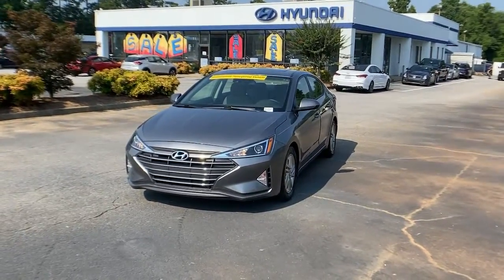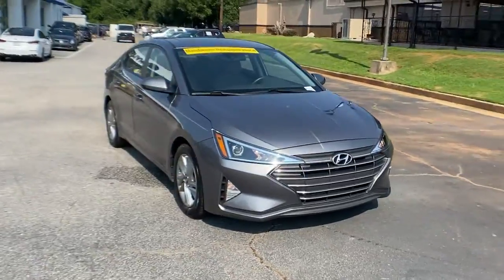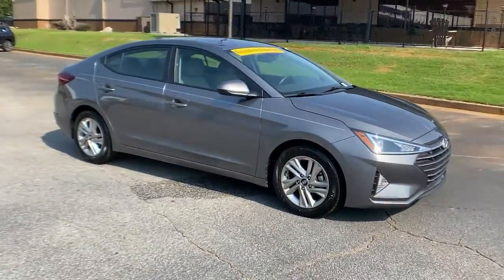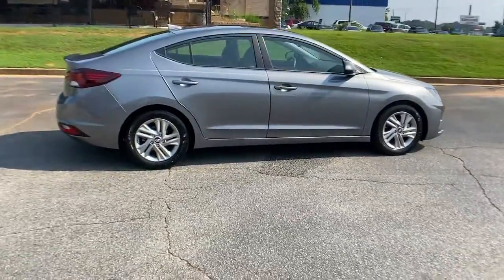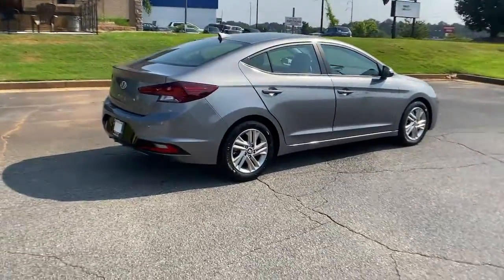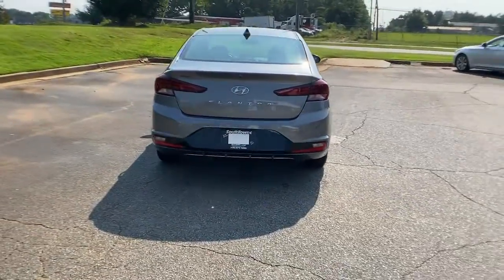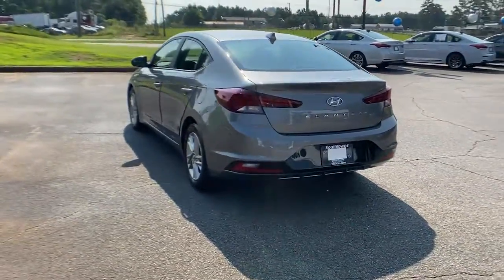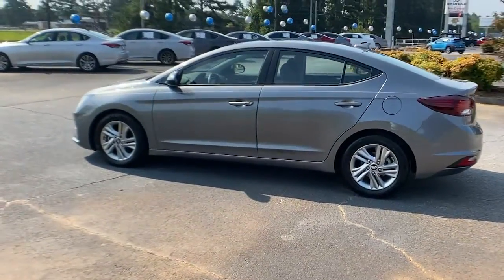2019 Hyundai Elantra Riverdale, Morrow, Union City, Jonesboro, Forest Park, GA BP12123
Machine Gray Used 2019 Hyundai Elantra available in Riverdale, Georgia at Southtowne Hyundai of Riverdale. Servicing the Morrow, Union City, Jonesboro, Forest Park, GA area.
2019 Hyundai Elantra Value Edition - Stock#: BP12123 - VIN#: 5NPD84LF5KH461122

Machine Gray 2019 Hyundai Elantra Value Edition FWD 6-Speed Automatic with Shiftronic 2.0L 4-Cylinder DOHC 16V **VEHICLE IS A BUYBACK THAT WAS REPAIRED BY MANUFACTURER and UNDER FACTORY WARRANTY **ALLOY WHEELS **AMERICAS BEST WARRANTY **APPLE CARPLAY/ANDROID AUTO **BLIND SPOT DETECTION **BLUETOOTH **FULLY SERVICED BY A FACTORY TRAINED TECHNICIAN **HEATED SEATING **LANE DEPARTURE WARNING **NO ACCIDENTS **ONE OWNER **PREMIUM AUDIO SYSTEM **PURCHASED DIRECTLY FROM THE FACTORY AT AUCTION! **PUSH BUTTON START **REAR BACKUP CAMERA **REMAINDER OF FACTORY WARRANTY **SIRIUS XM SATELLITE RADIO **SUNROOF.brbrHome of the 20 YEAR / MILLION MILE WARRANTY! Option Group 01 16 x 6.5 Alloy Wheels 4-Wheel Disc Brakes 6 Speakers ABS brakes Air Conditioning Alloy wheels AM/FM radio: SiriusXM Apple CarPlay and Android Auto Automatic temperature control Brake assist Bumpers: body-color Carpeted Floor Mats Delay-off headlights Driver door bin Driver vanity mirror Dual front impact airbags Dual front side impact airbags Electronic Stability Control Emergency communication system: Blue Link Exterior Parking Camera Rear Front anti-roll bar Front Bucket Seats Front Center Armrest Front dual zone A/C Front reading lights Front wheel independent suspension Fully automatic headlights Heated door mirrors Heated Front Bucket Seats Heated front seats Illuminated entry Knee airbag Low tire pressure warning Occupant sensing airbag Outside temperature display Overhead airbag Overhead console Panic alarm Passenger door bin Passenger vanity mirror Power door mirrors Power moonroof Power steering Power windows Premium Cloth Seat Trim Radio: AM/FM/HD/SiriusXM/MP3 Display Audio Rear window defroster Remote keyless entry Security system Speed control Speed-sensing steering Split folding rear seat Steering wheel mounted audio controls Tachometer Telescoping steering wheel Tilt steering wheel Traction control Trip computer and Variably intermittent wipers. Odometer is 15397 miles below market average! 28/37 City/Highway MPGbrbrbrSouthTowne is a family owned and operated full-service dealer serving the communities of Newnan Peachtree City Carrollton Griffin LaGrange Columbus Union City Morrow Riverdale Fayetteville and the rest of Greater Atlanta for more than 25 years. We are 100% committed to ensuring this will be the most pleasant car-buying and ownership experience youve encountered. We look forward to the opportunity to earn your business. Price does not include tax tag title fees or doc fee of $897.